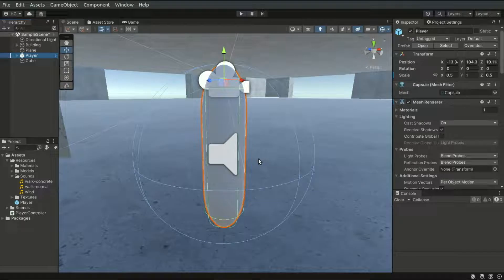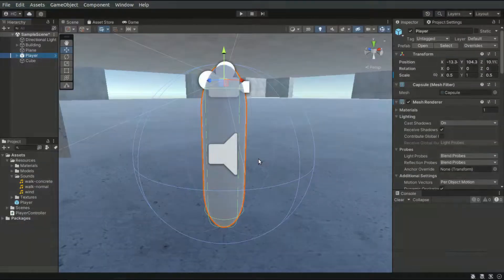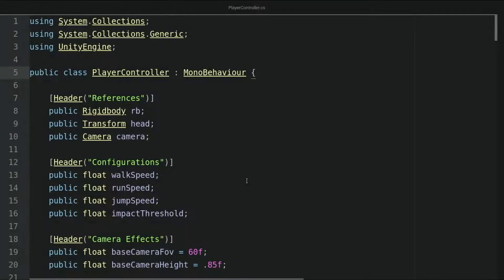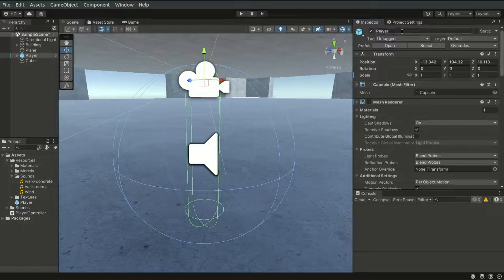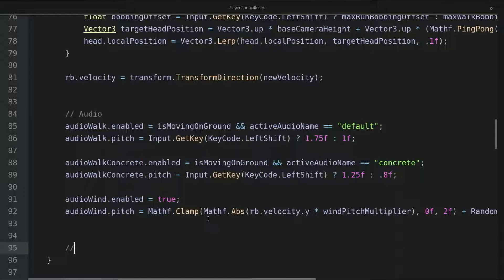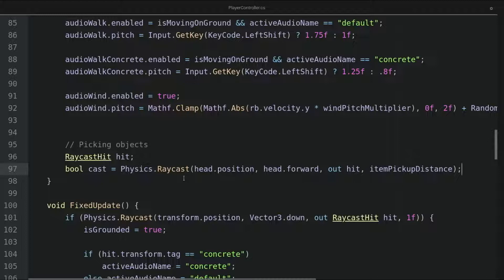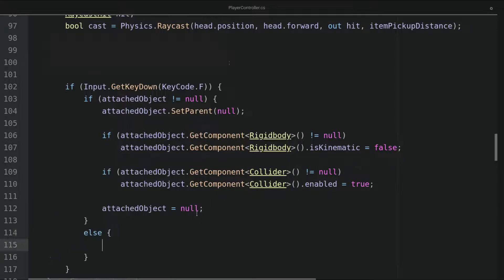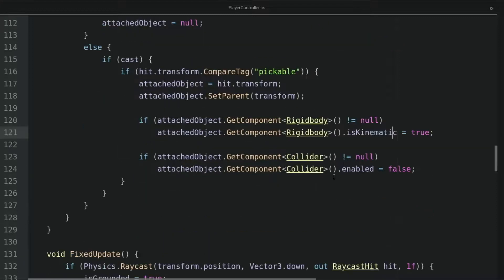Picking Up Objects | Unity First Person Controller (2022) | #8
Learn how to build a first person controller in Unity! In this series, you will learn to build a first person controller using the Rigidbody component.

This course covers the movement, jumping, camera effects, sounds, and more related topics of a first person controller.